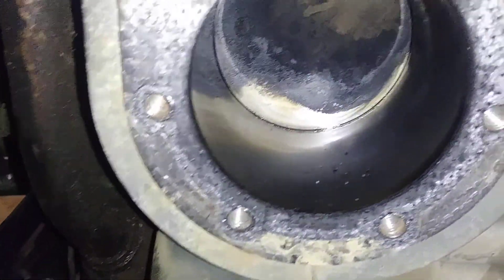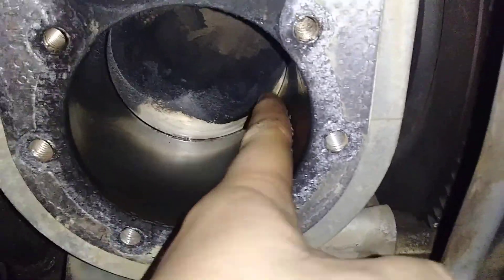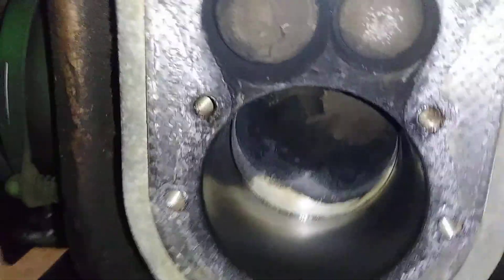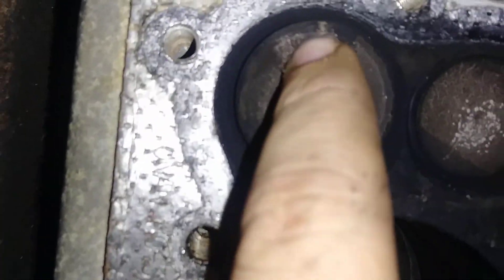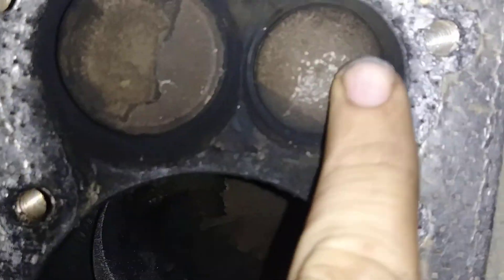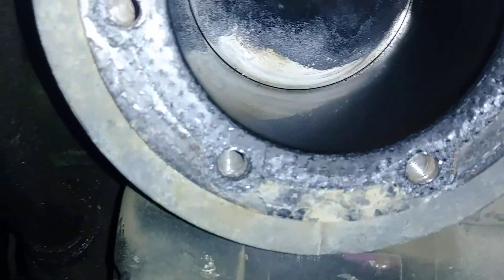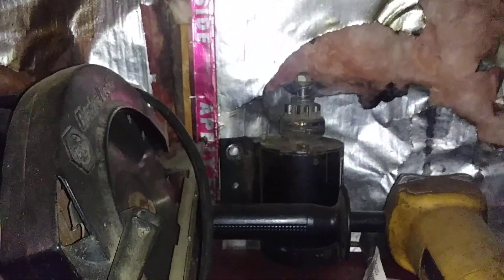Seafoam review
And the new plans